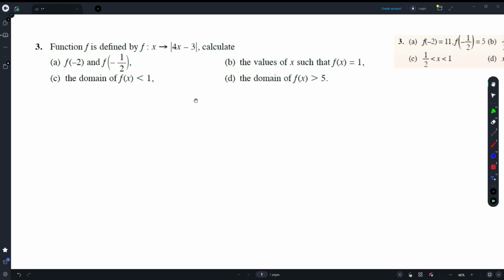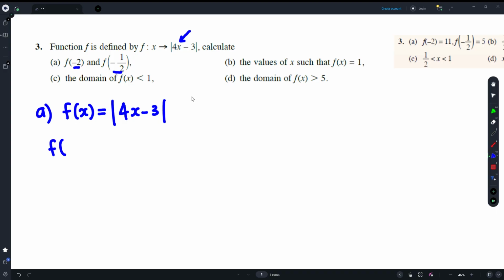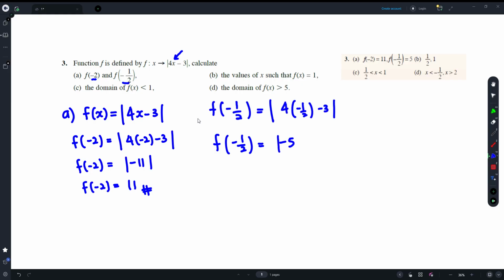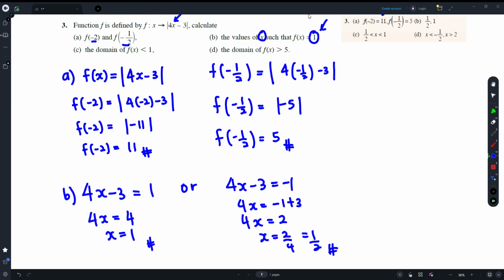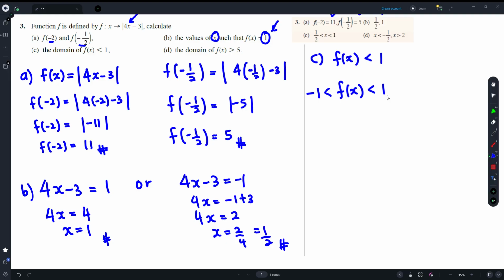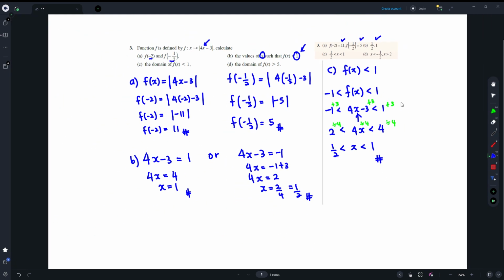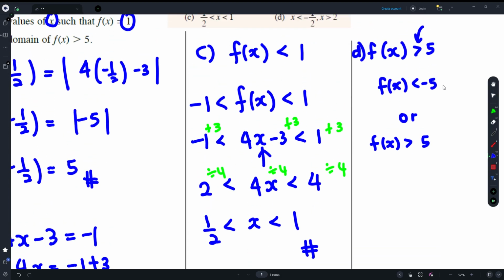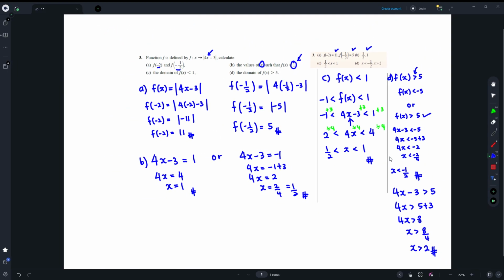SPM Add Maths Form 4 Text Book 1.3 Q3